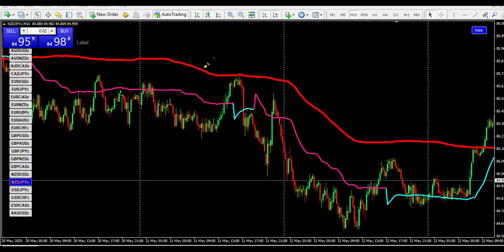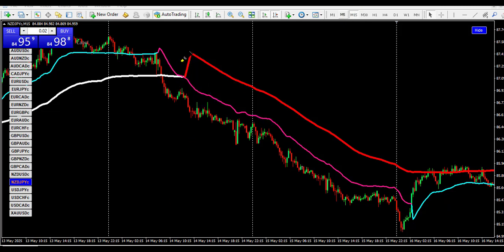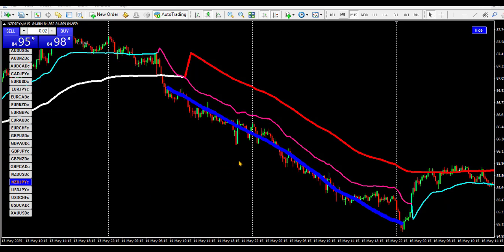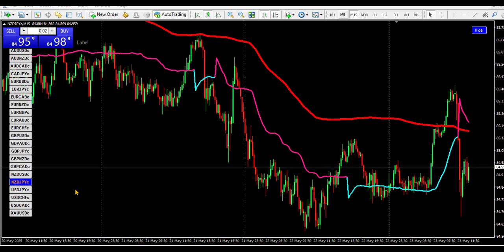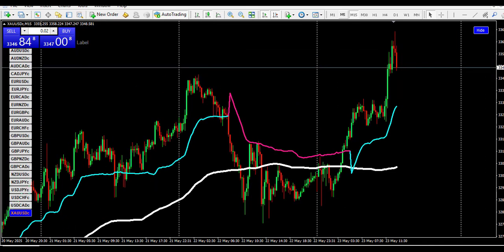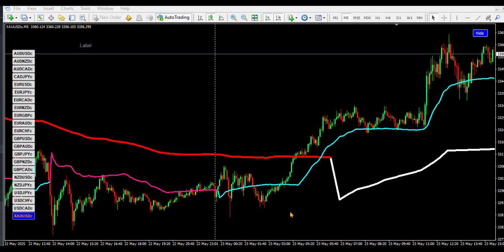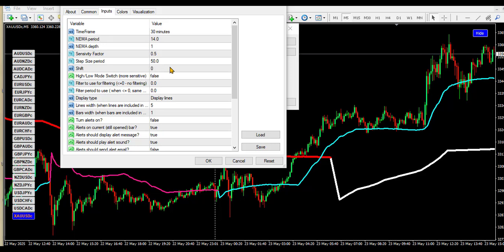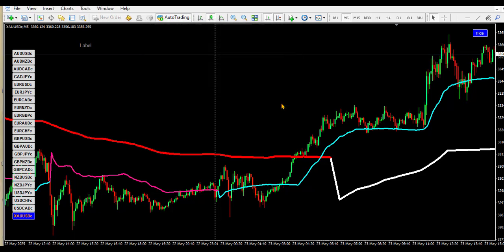METATRADER: Trade Like a PRO with This FOREX Strategy!